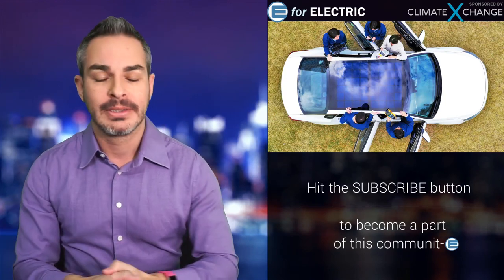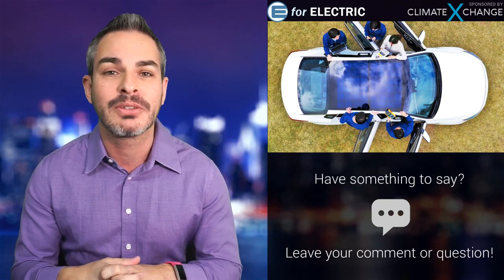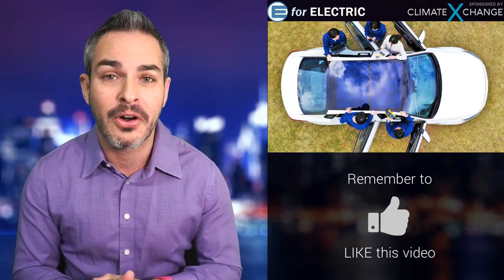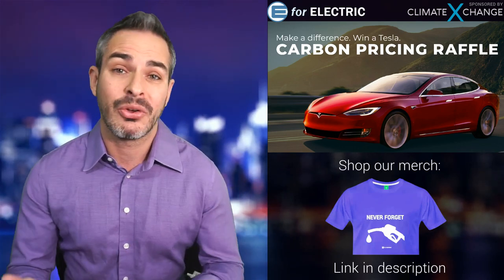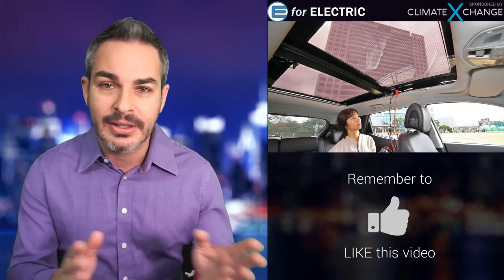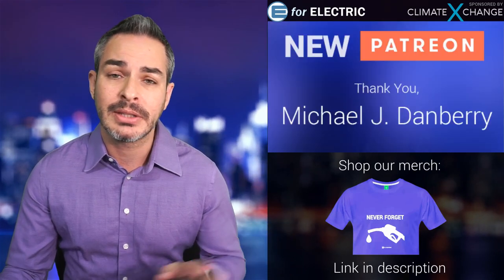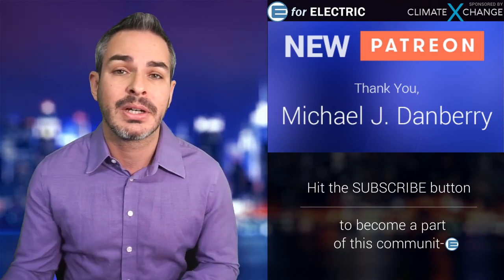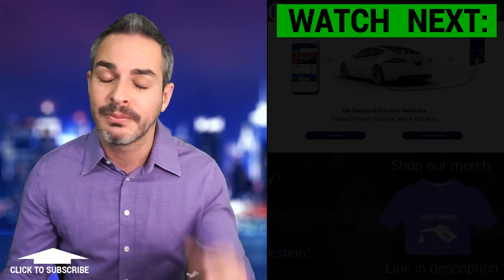Solar Roof for Your Car is Due in 2020 by Hyundai & Kia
Hyundai and its sister company Kia had announced that some of their 2020 cars will be featuring solar roofs, but is it realistic at this point? Let's talk about it as I take your questions and comments during the LIVE stream!

Amazon products EV owners love: